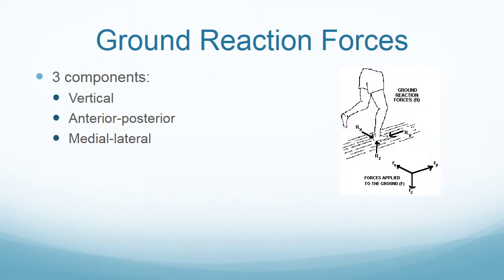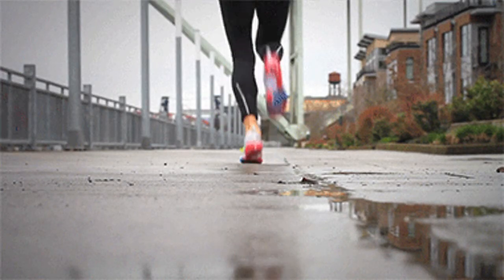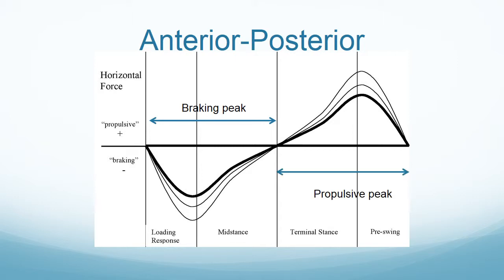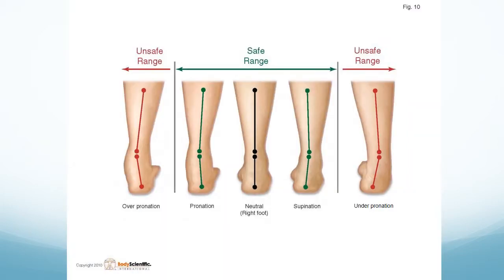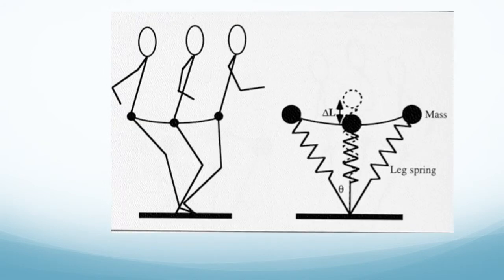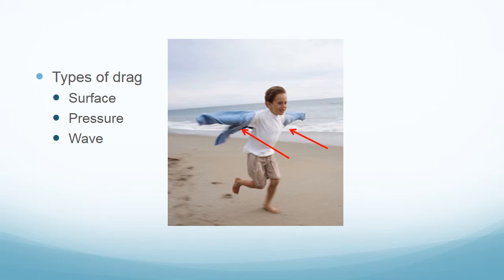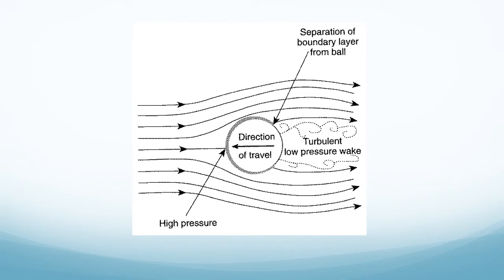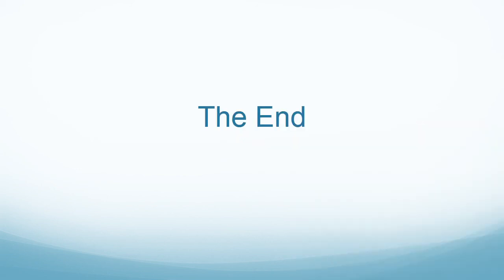Biomechanics of Running